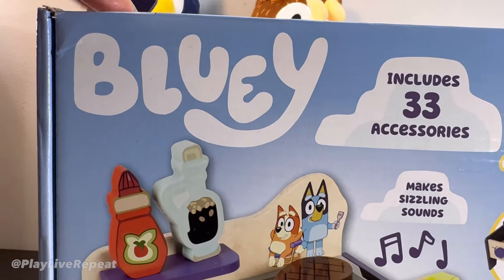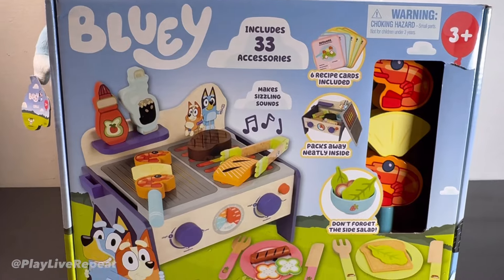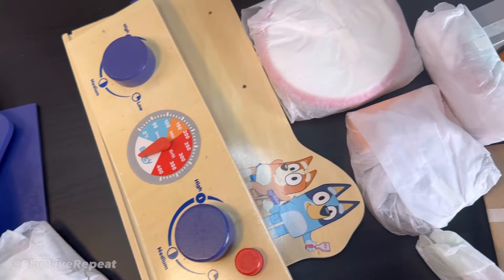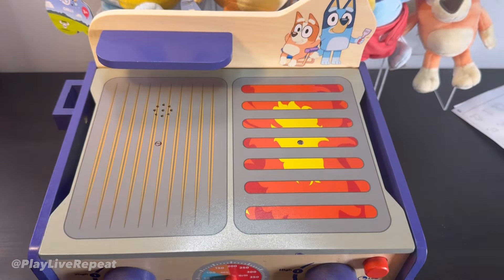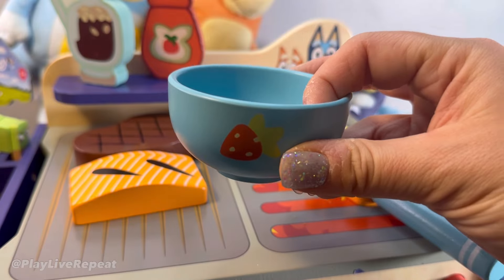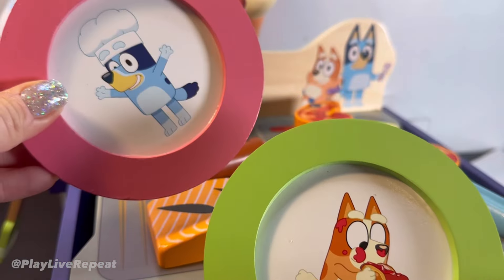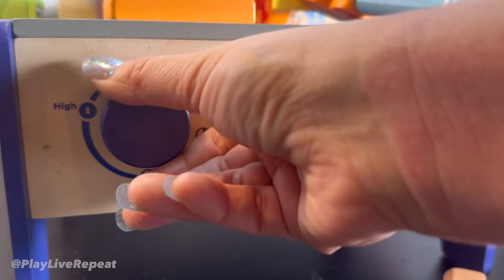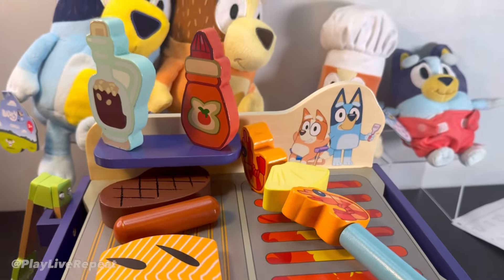New! Bluey BBQ + Salad Wooden Play Set Unboxing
Special features: • 33 Accessories for kid-friendly fun • Durable and long-lasting • Provides hours of fun while learning

Takes two AAA batteries